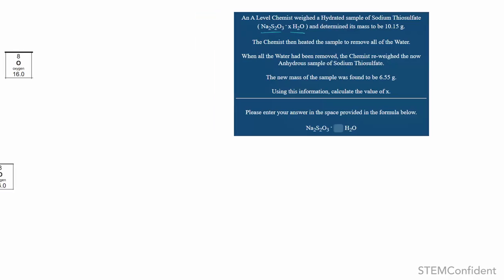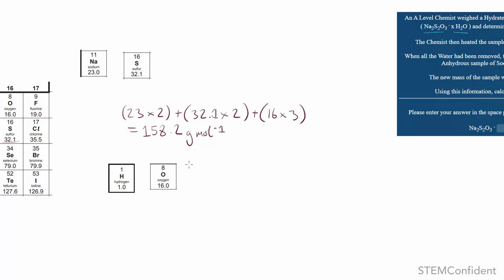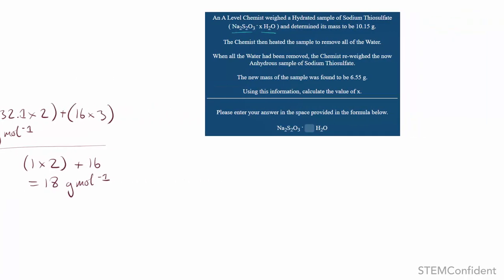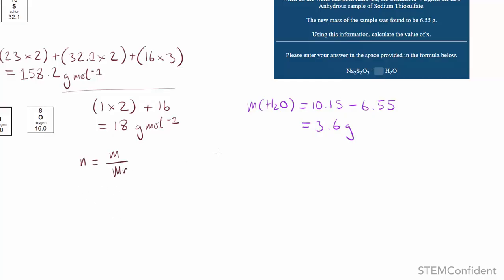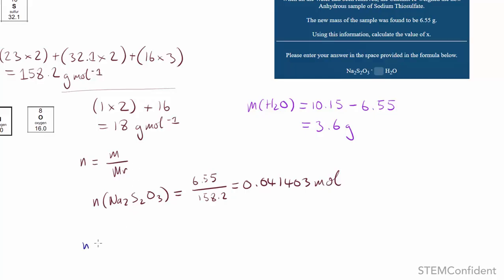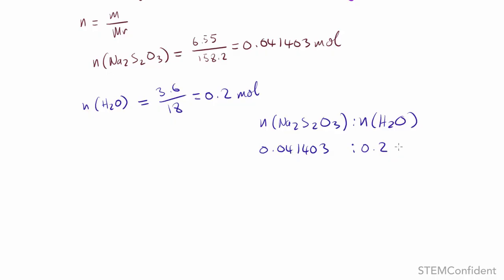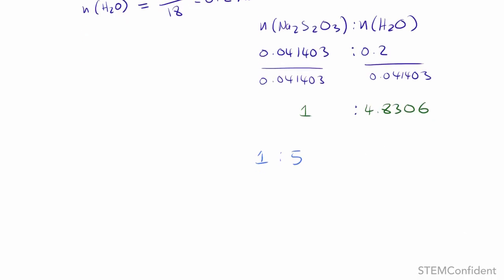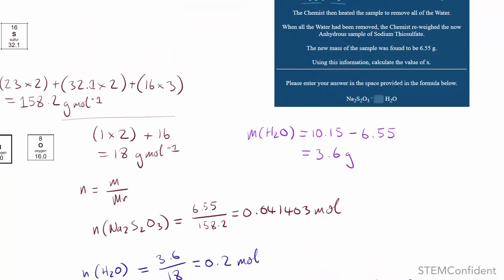Formula of Hydrated Compound from given Mass - Question 1